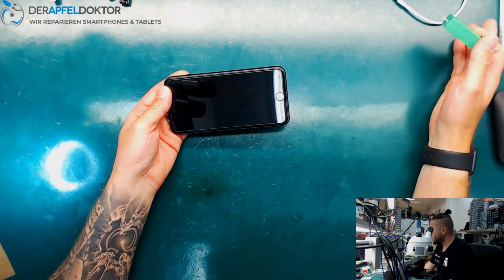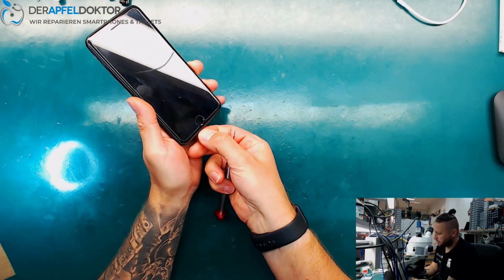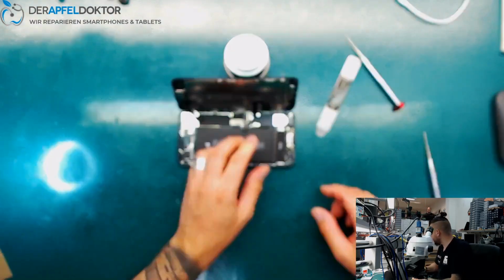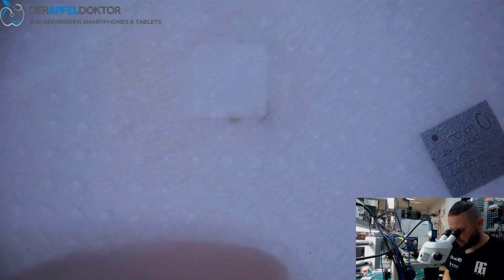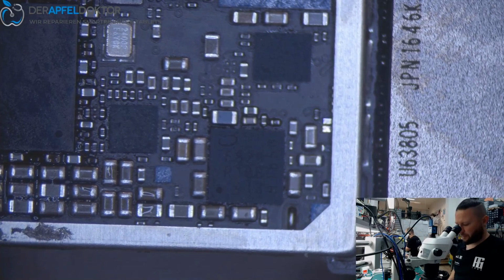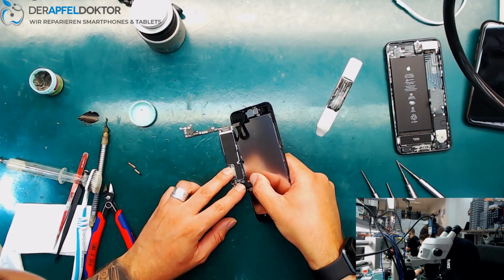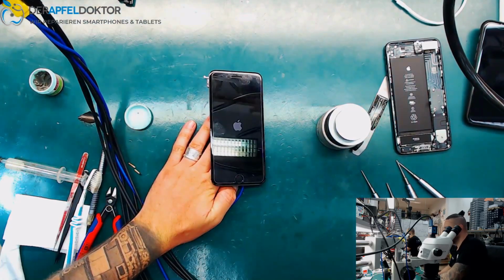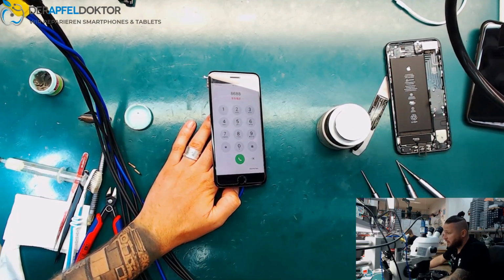BASIC REPAIRS - iPHONE 7 PLUS CAME IN WITH NO POWER - NO BOOT - NO SIGNAL - ICC PRO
In this video Ben shows you how to repair an iPhone 7 Plus with NO POWER, NO BOOT and NO SIGNAL.